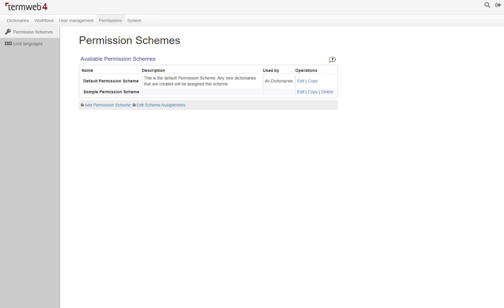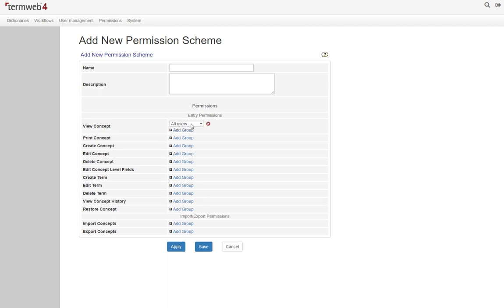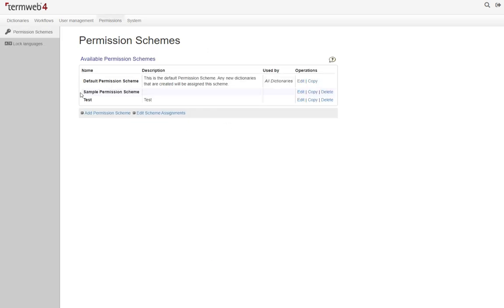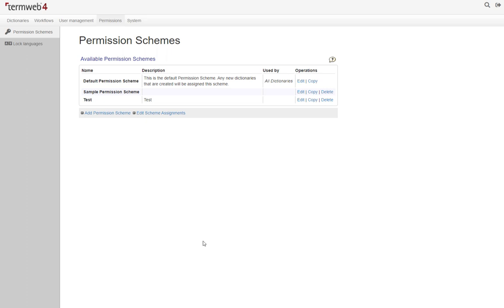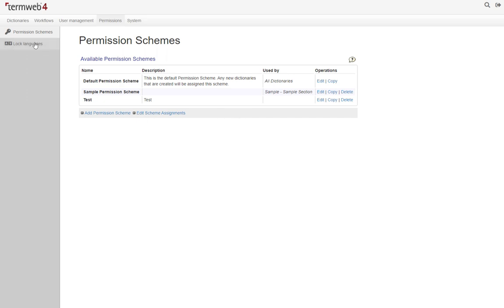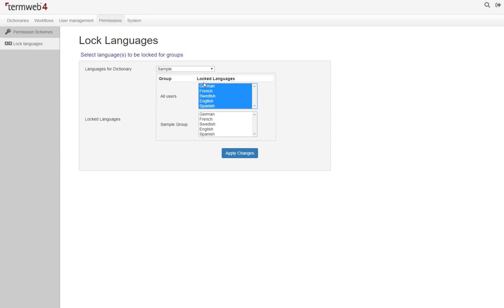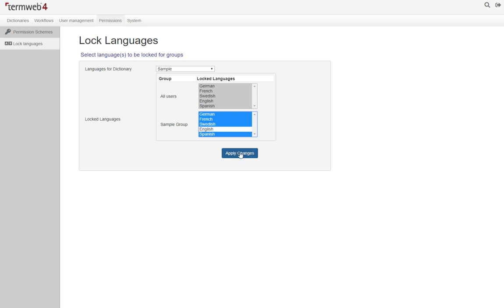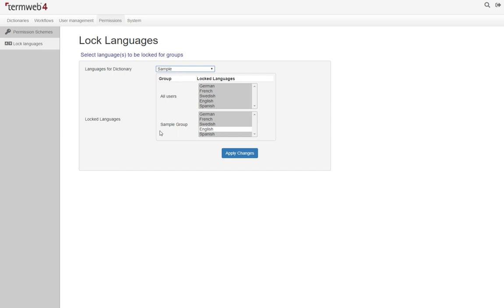TermWeb 4: FAQ - Permission Schemes and Locked Languages introduction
Part of a series of practical tutorials for TermWeb 4.

Or leave a comment in the comment section